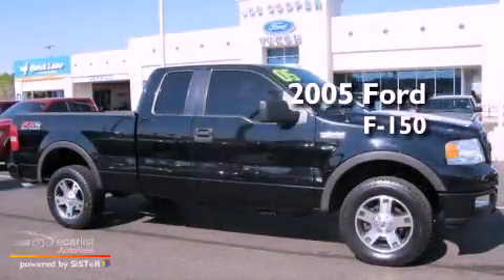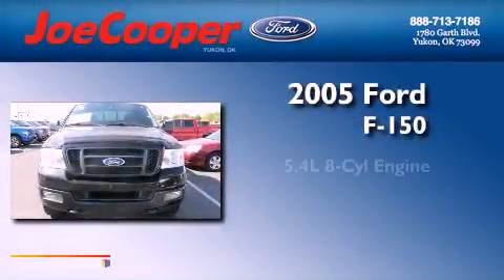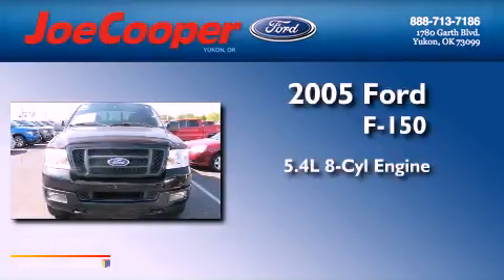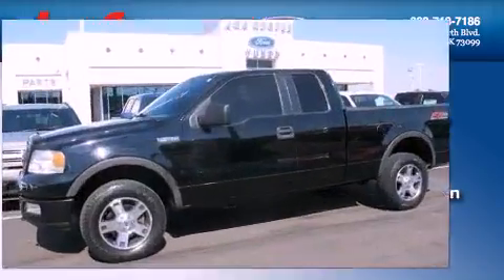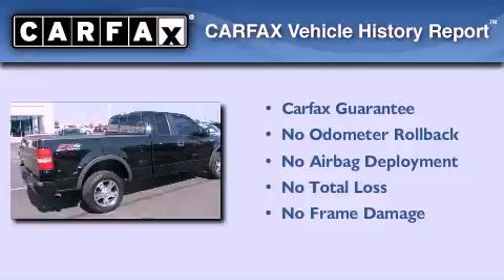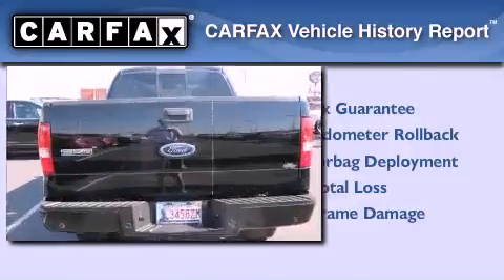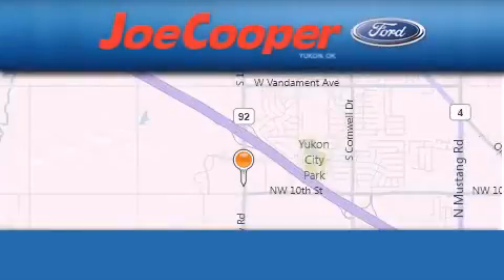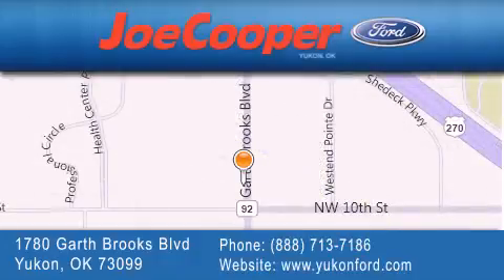Used 2005 Ford F-150 Yukon OK 73099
Year : 2005
 Make : Ford
 Model : F-150
 Engine : 5.4L 3V EFI V8 engine
 Trans . : Automatic
 Exterior : Black
 Miles : 99,433

 Stock : CA80607

 1780 Garth Brooks Blvd.